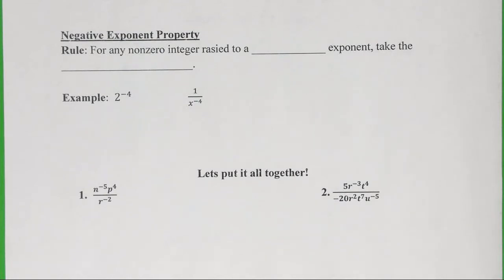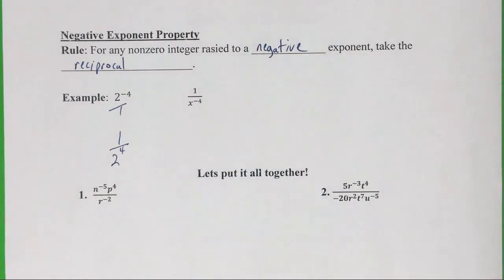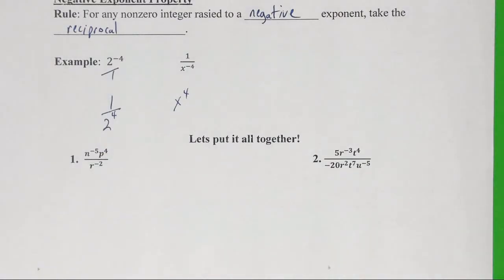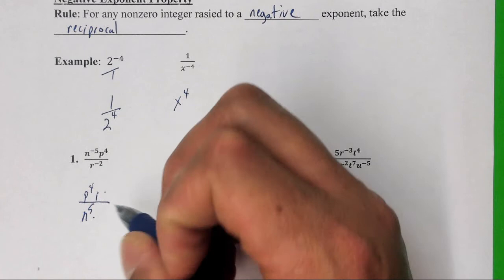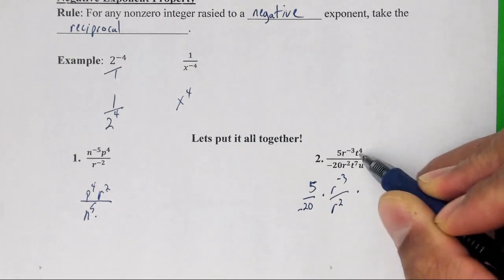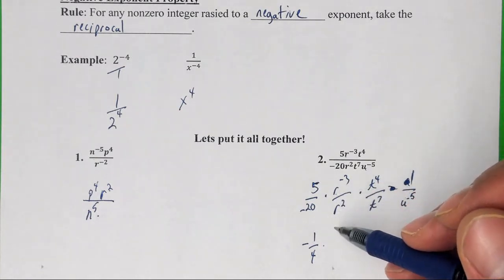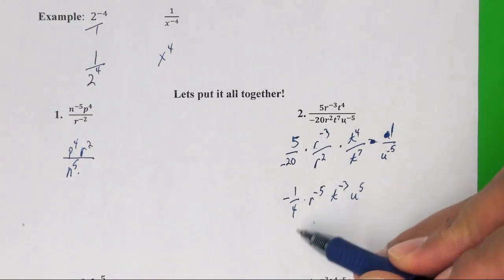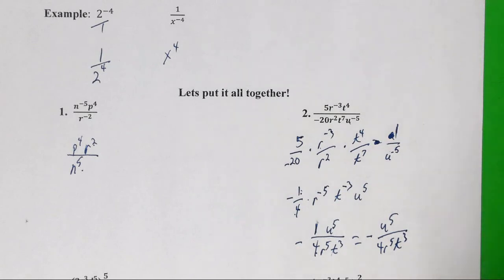Mini Lesson 7.2 B - The Negative Exponent Property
Watch this video then complete the WKST 7.2 B